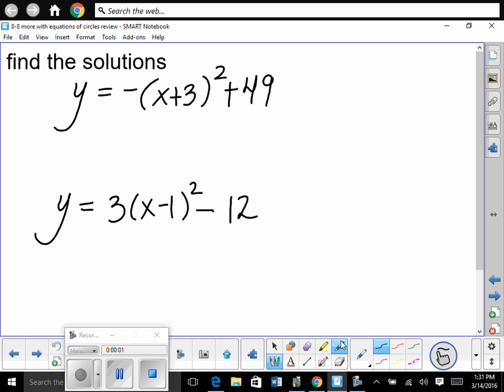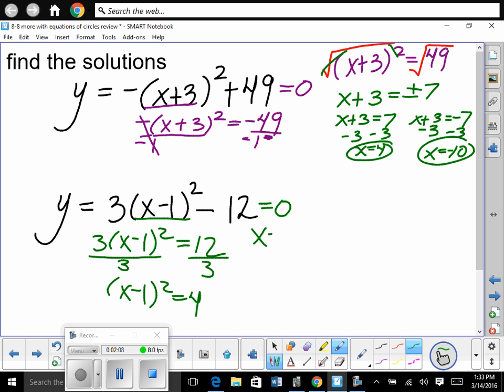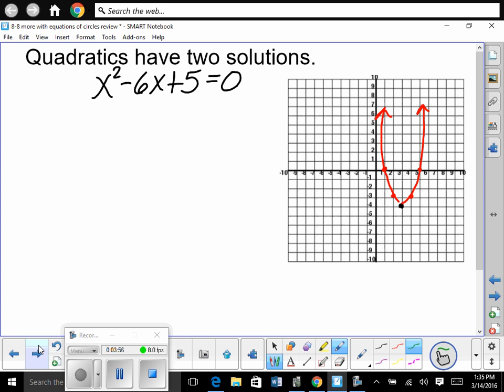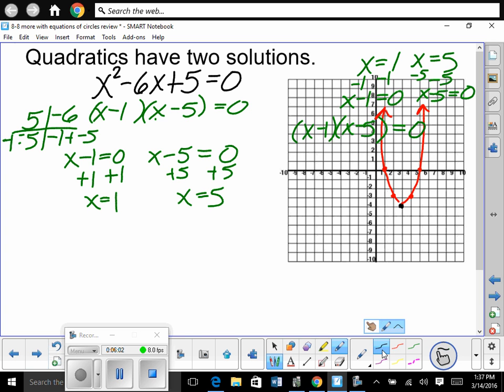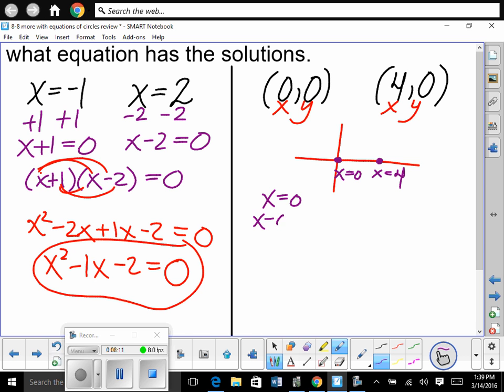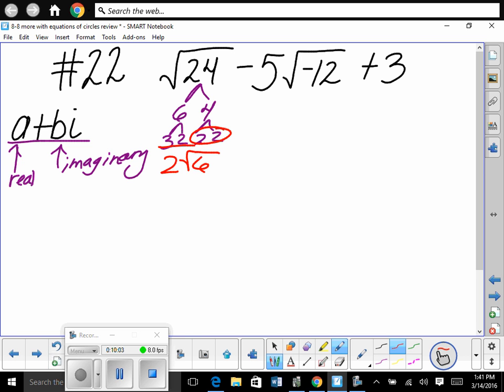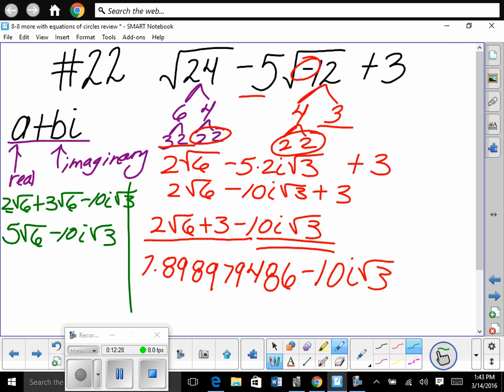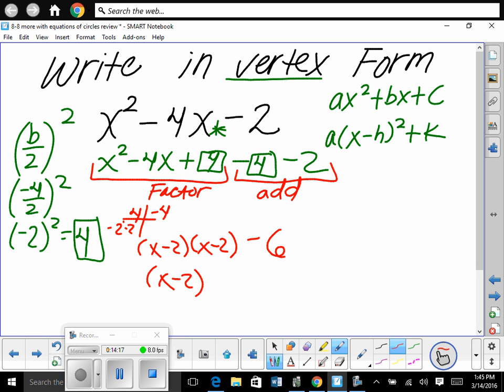8-8 more with circles day 2